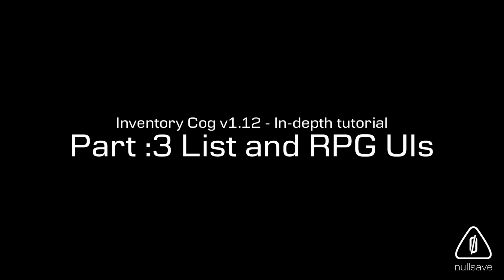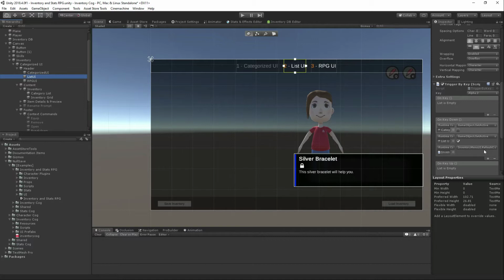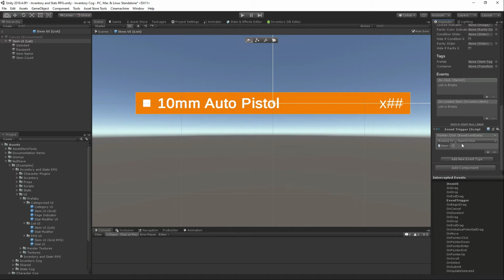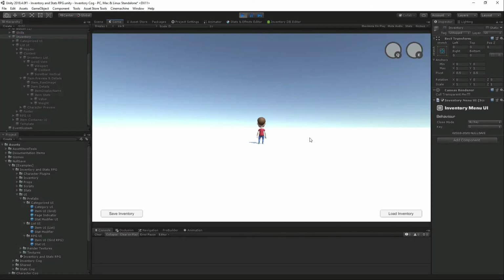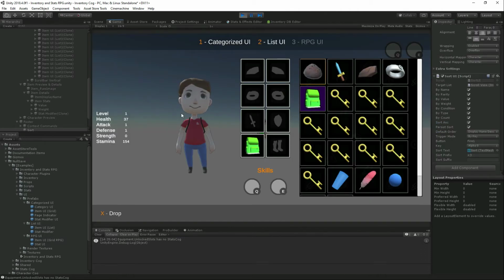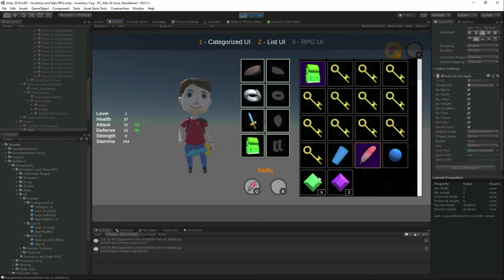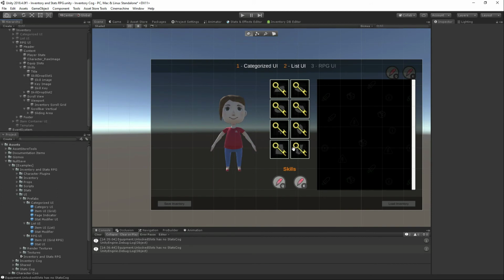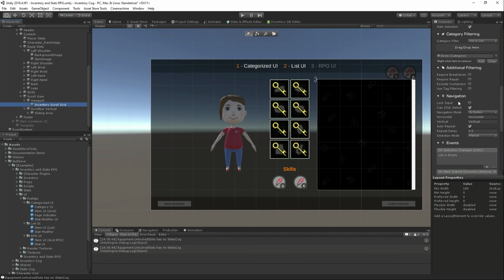Part 3 - List & RPG UI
Hooking up the List UI and Drag & Drop RPG UI. We also cover sorting in this short video.